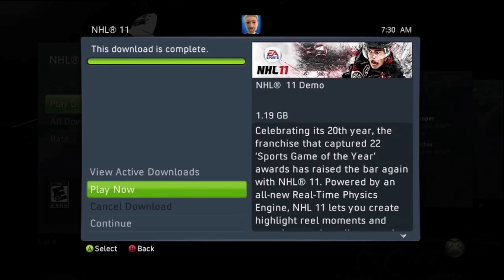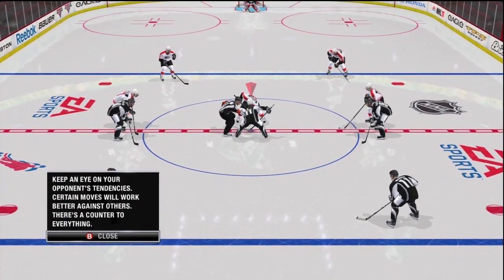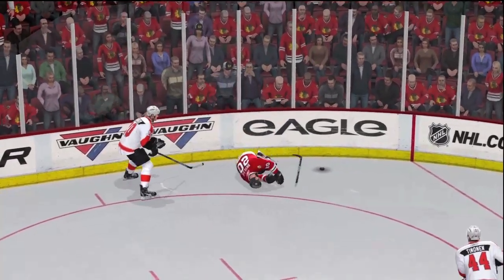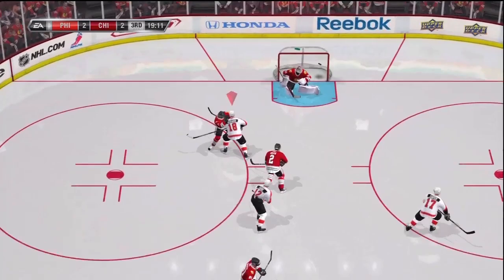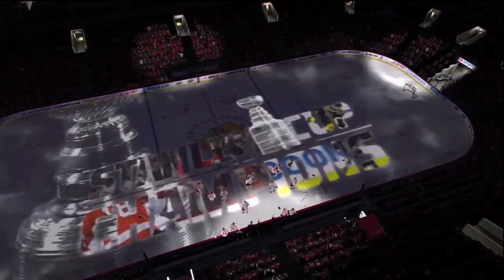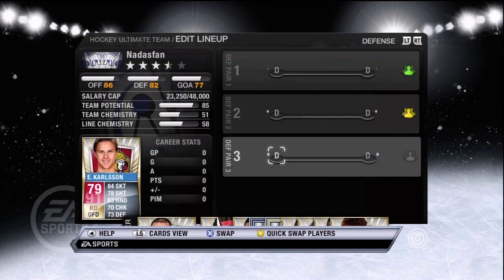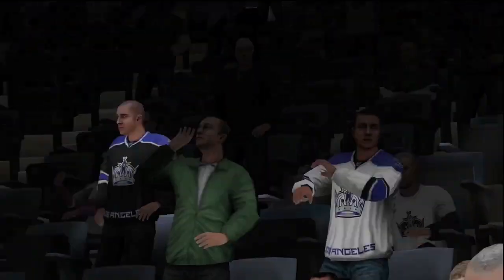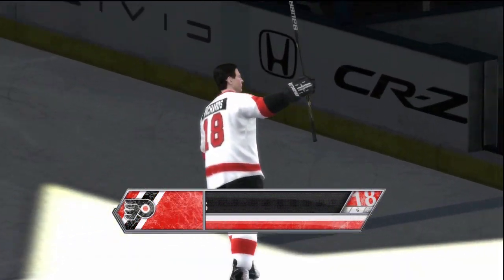NHL 11 Demo Impressions by Nadasfan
I give my impressions of the newly released NHL 11 Demo on the Xbox 360.